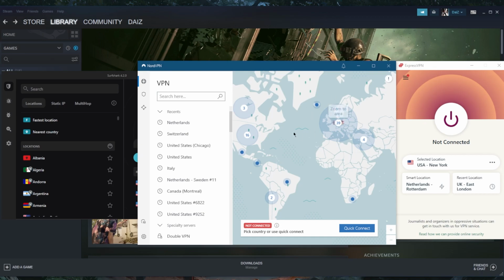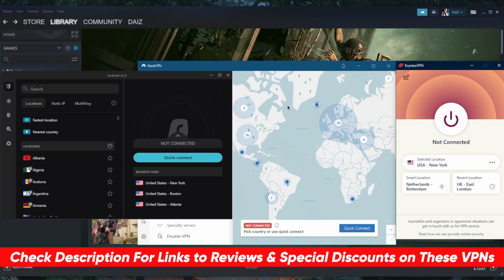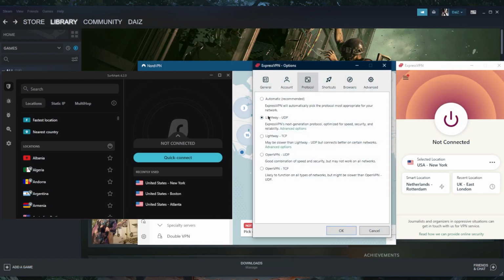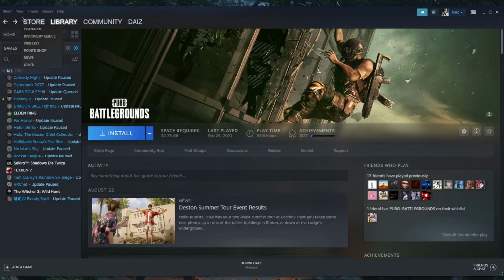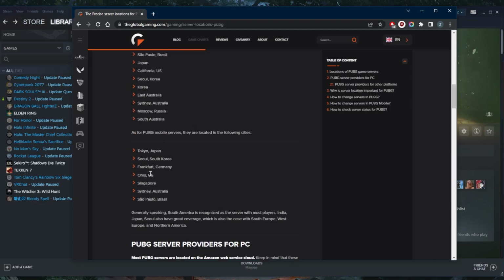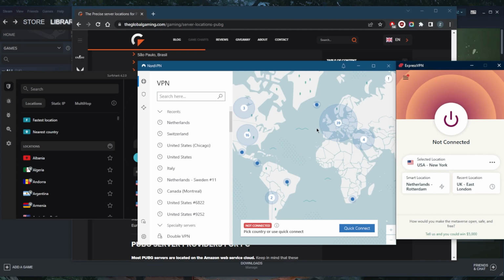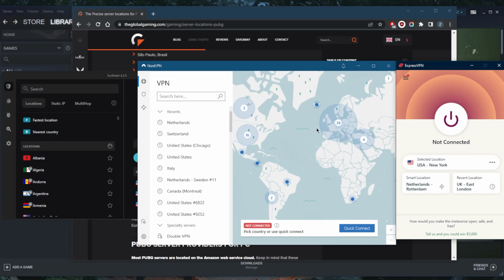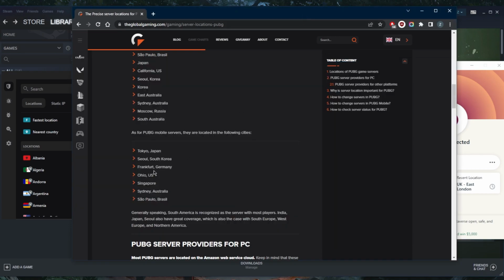Best VPNs For PUBG Mobile to Play From Anywhere 2023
Best VPNs for PUBG Mobile to Play from Anywhere 2023. Here are the best VPNs for use with PUBG Mobile. These are also ideal for privacy, speed, low ping, streaming, and general online security.

How's it going, everybody? Welcome back. Today I'm gonna show you guys the best VPNs for pub G mobile, so that you can play it from anywhere. So pub G is, of course, probably banned in about 10 to 15 countries depending on the restrictions. So if you don't have access to it, you're gonna need to use a VPN to connect to the servers. Now I know I'm on PC, but all these VPNs are compatible with Android, iOS, and all kinds of modern devices. So don't worry about that. I'm just using the PC right here to just explain everything. And there are a couple of things that you want to keep in mind. First of all, the user interface is going to be the same on your iOS or Android. So don't worry about that at all. And everything I say here will still apply. First of all, I've tested over a couple of dozen VPNs. And I've narrowed it down to these three as the best overall, they all vary in budget and features. So pick and choose depending on what you're looking for and your particular needs. Now, you want to make sure using the best performing protocols that will be lightweight to protocol with ExpressVPN. The Nord links protocol with Nord VPN and the wire guard protocol with Surf shark. So go to your settings and make sure you've selected the right protocols. If you're on Steam, make sure that you also select the same region as your VPN server. And why that matters is that here we have the servers for the PC pub G. And here we have the servers for mobile pub G. So you want to connect to the VPN server that is closest to your game server. So let's say the German server is the closest gaming server, you also want to connect to the German VPN server and you should be good to go because ping is all about distance and the shorter distance between your VPN server and gaming server, the better ping that you're going to be able to get. So that's pretty much how it works really, you can go ahead and test it out test out this method for 30 days risk free thanks to the 30 day money back guarantee on all these VPNs. And if it's banned in your country, you'll be able to access pub G mobile using this method, simply connect to a VPN you should be good to go. But if you want to make sure you have good ping, and you don't want to of course, you know have a terrible ping, you don't want to connect cross continent or anything. Just make sure you're connecting to the VPN server that is closest to your game server. Figure out which gaming server is closest to you connect to the VPN server that is closest to that and if it's in the same country that's even better. And of course, you know you should be good to go. So if you guys are interested in any of these VPNs and finally, the pricing discounts in the description down below, as well as for reviews if you'd like to learn more about the privacy policy speed streaming and torrenting capabilities as well security and features besides that come below if you have any questions I'll be happy to answer all of them. Thank you guys very much for watching. I'll see in the next one. Have a wonderful day.

Hope you enjoyed my Best VPNs For PUBG Mobile to Play From Anywhere 2023 Video.